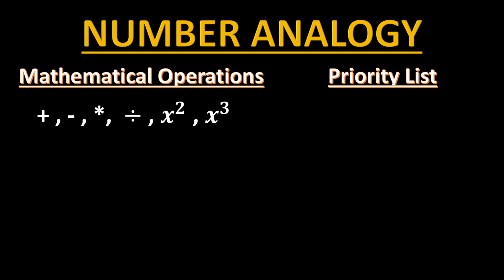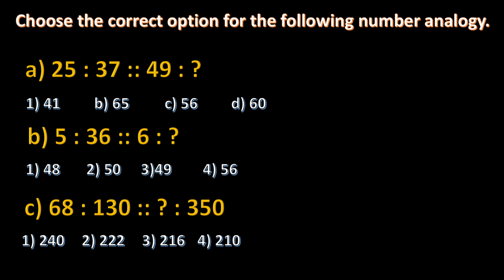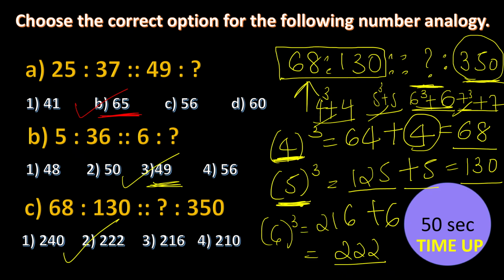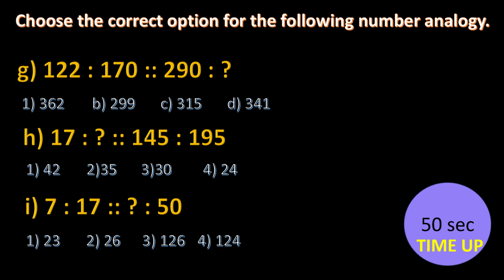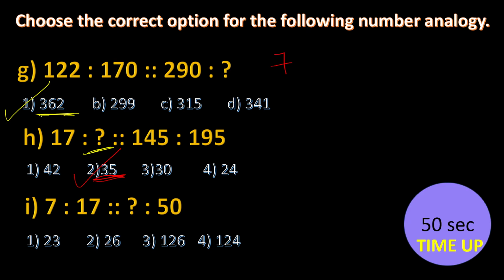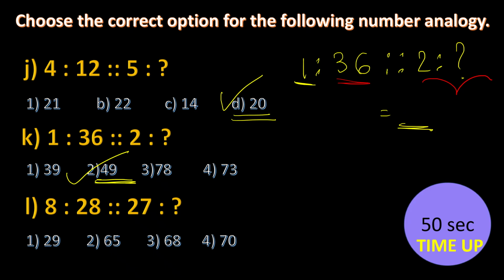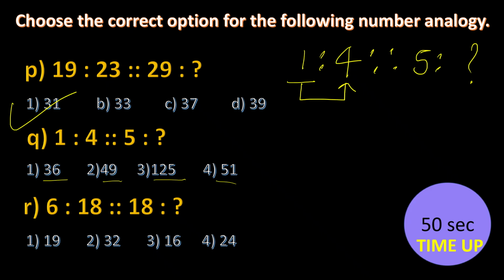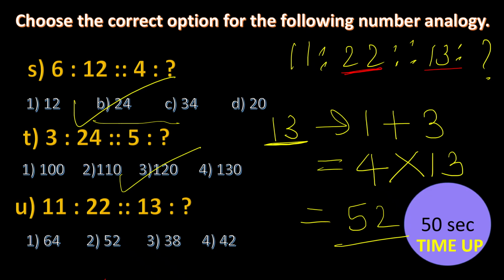Number Analogy || Reasoning Analogy || SBI || IBPS || SSC || Competitive Exams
A number analogy is a comparison between two number pairs where the relationship between the first pair is the same as the relationship between the second pair. It tests your ability to identify patterns and apply them to different numbers. Essentially, you're finding the missing number in a proportion-like relationship between numbers.
Number analogy questions are often used in:
Competitive Exams: They are a common feature in reasoning sections of various exams like those for banking, railways, and other government jobs.
Developing Logical Reasoning: They help in honing analytical and problem-solving skills.
Understanding Mathematical Concepts: They can reinforce understanding of basic mathematical operations and number properties.